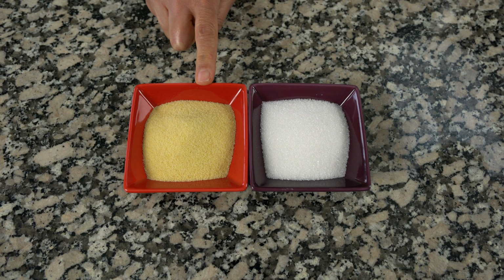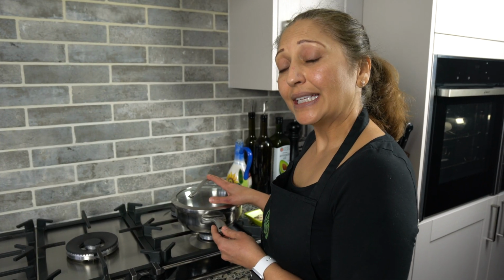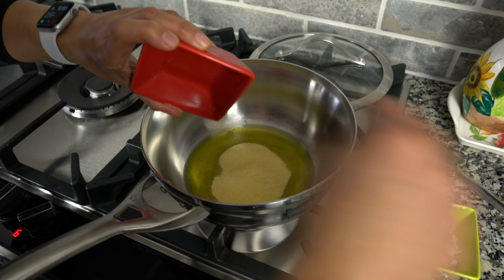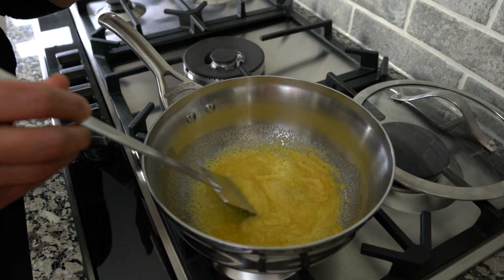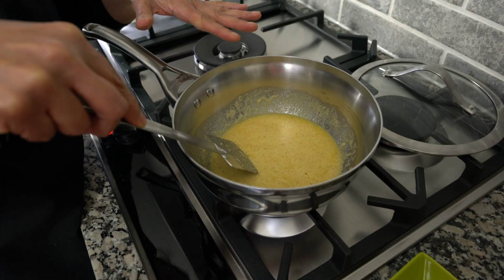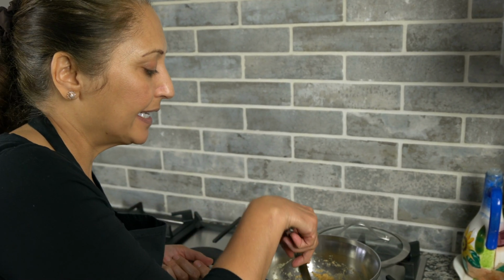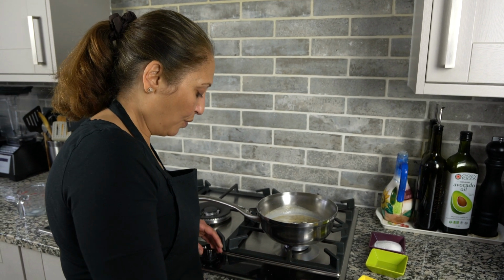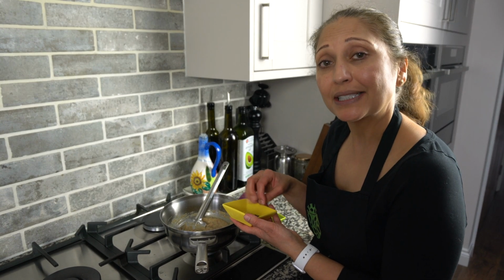Sheera Recipe | Sooji ka Halwa | Rava Sheera Recipe | Gujarati Sheera Recipe | Gujarati Siro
If you're Indian, you'll probably remember going to Indian functions or temples where they serve this delicious sweet dish called Siro, Sheera, Sooji ka Halwa (sometimes in a little bag)!

In this video, I'm going to share the basic recipe of Sheera (Siro) with tips and tricks so you can make as much or as little as you like. But you'll want to make plenty because it really does taste delicious! Enjoy!

Please checkout my website for all the tools, gadgets, pots & pans I use

⬇️⬇️⬇️⬇️ RECIPE BELOW  ⬇️⬇️⬇️⬇️
INGREDIENTS
1/4 Cup Coarse Semolina
1/4 Cup Sugar
Just less than 1/4 Cup Ghee
1 Cup Milk
Pinch Ground Cardamom
2 TBSPN or 1/8 Cup Sliced Almonds
Pinch of Cardamom & some Sliced Almonds for Garnishing

My goal in doing these videos is to teach people how to cook delicious meals. I am starting with Gujarati food as this is where I am from and I love Gujarati food!

And when you make my recipes, please feel free to post your comments! I'd love to see them!

Vas Master